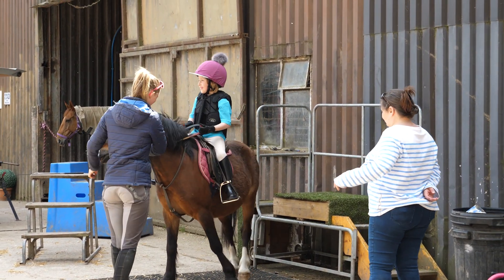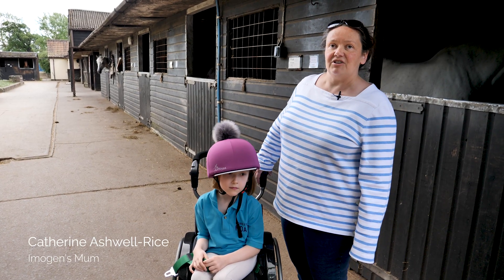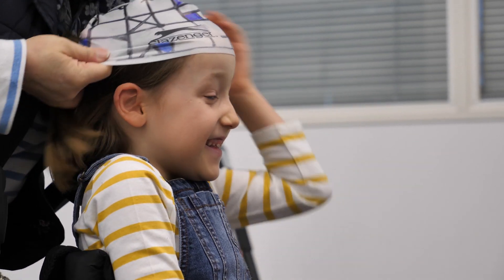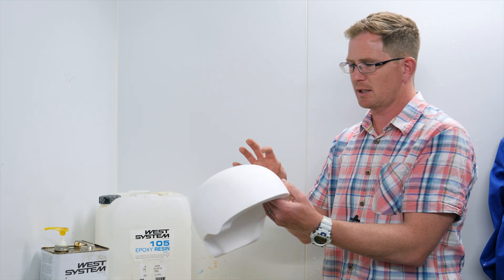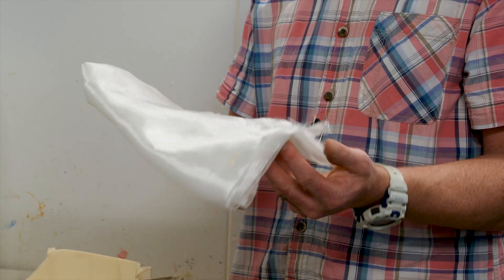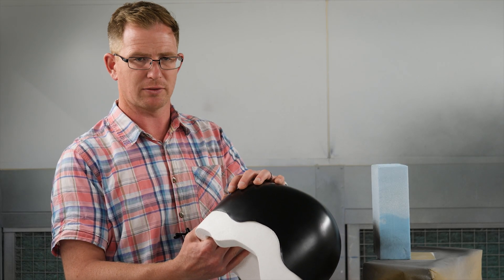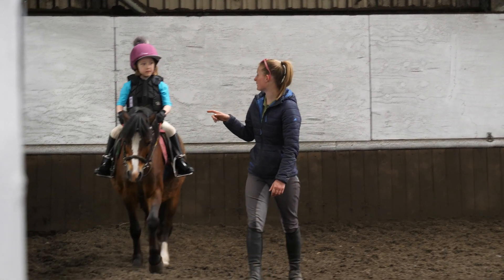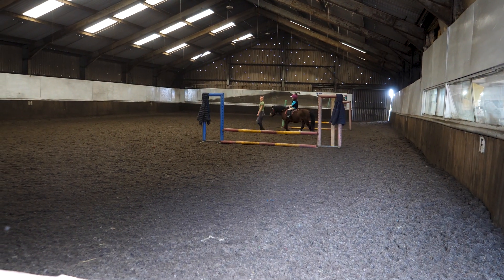Imogen's bespoke horse riding helmet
The Cerebra Innovation Centre have been working with Assistive Technologies Innovation Centre UWTSD (ATiC) to design bespoke helmets. ATiC assisted the team by providing 3D scanning technology to map the size and shape of Imogen's head.